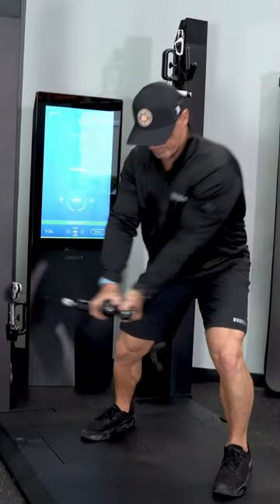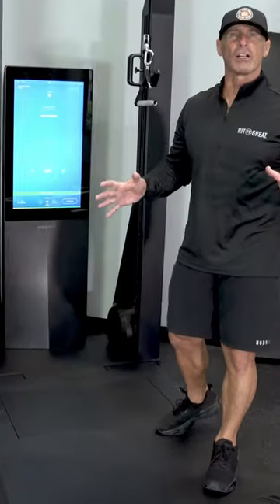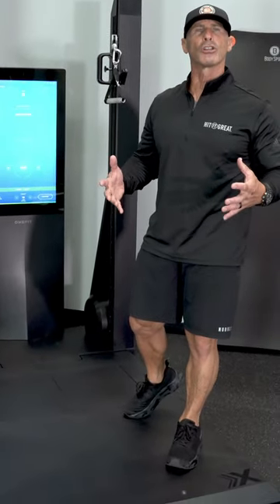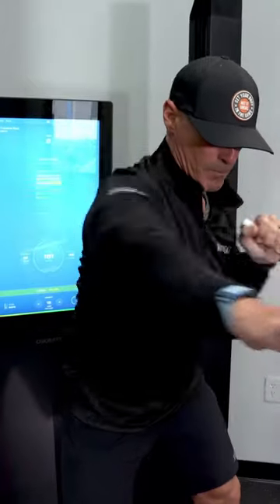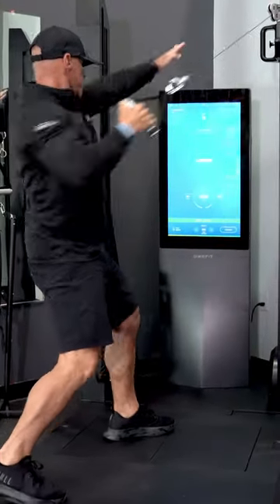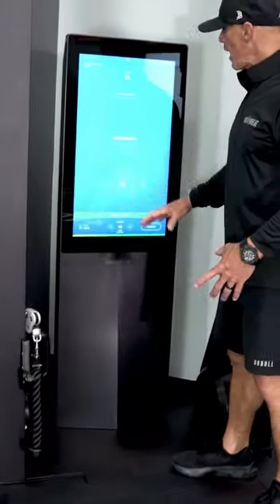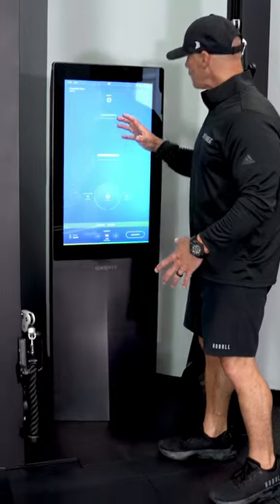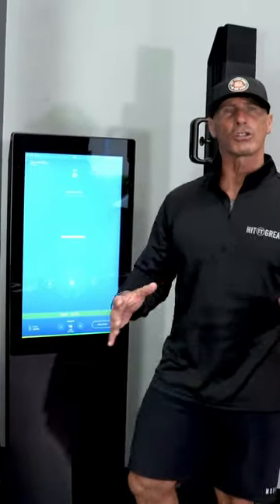OxeFit XS1: The Future of Golf Fitness Training | Coach Joey D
OxeFit XS1 is our All-In-One of choice for golf fitness, cardio, and data-driven health and fitness training.